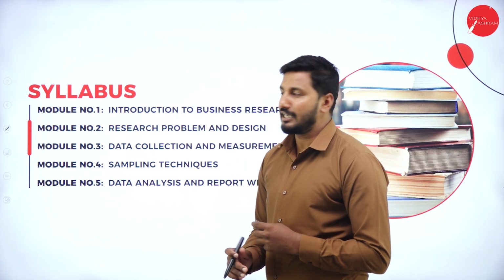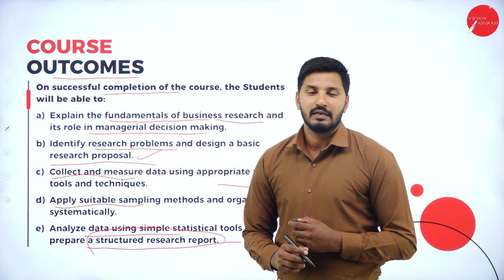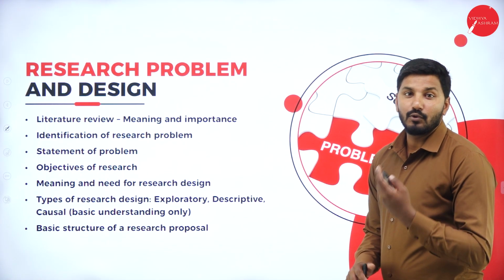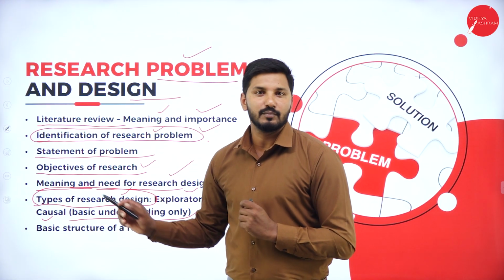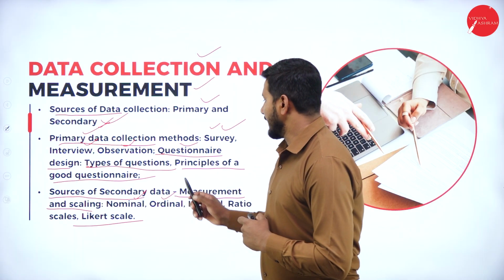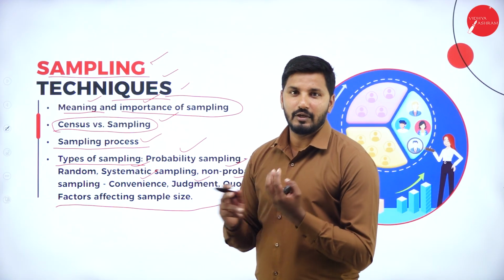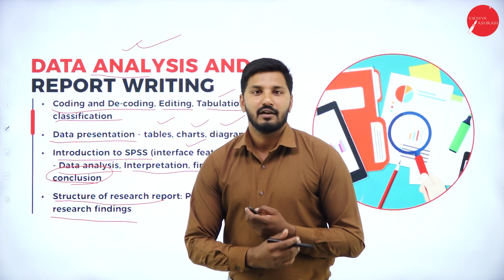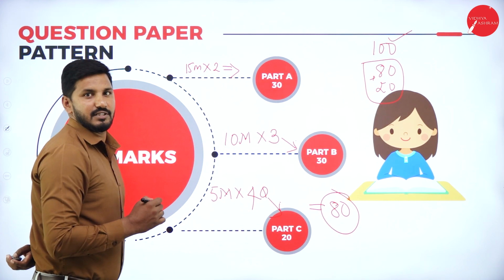DAY 0 | BUSINESS RESEARCH METHODS | V SEM | BBA | INTRODUCTION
Course : BBA
Semester : V SEM
Subject : BUSINESS RESEARCH METHODS
Chapter Name : INTRODUCTION
LECTURE :